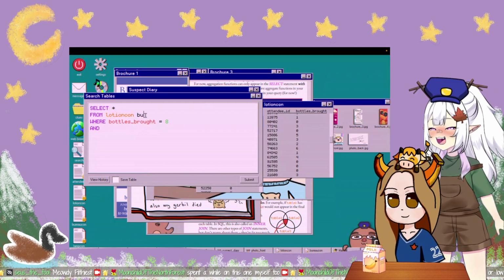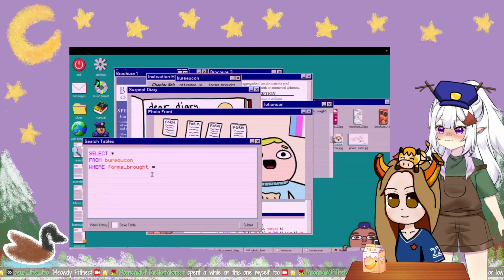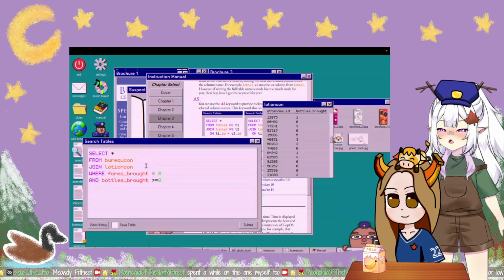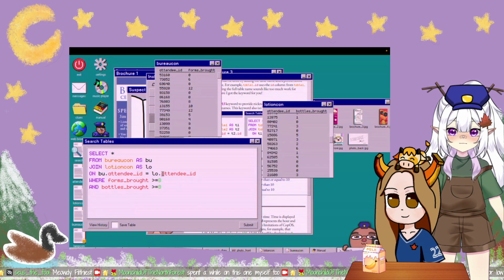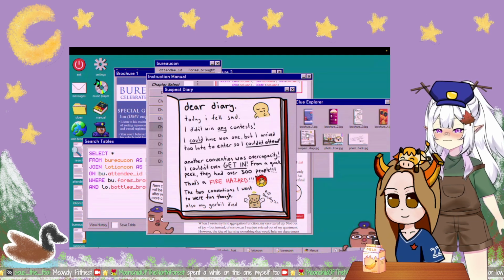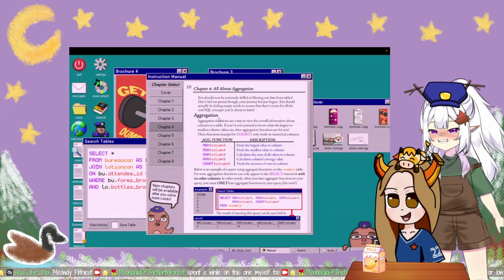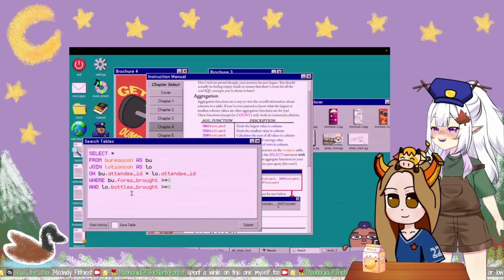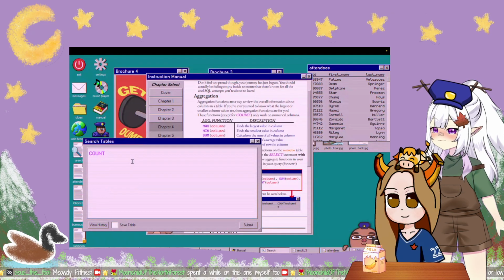training our newest recruit~! (Part 7/9)